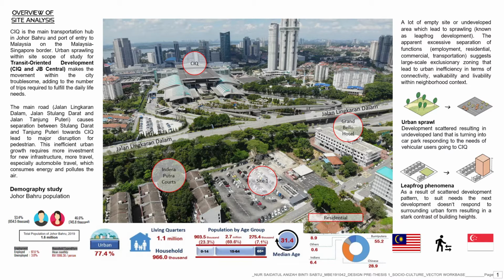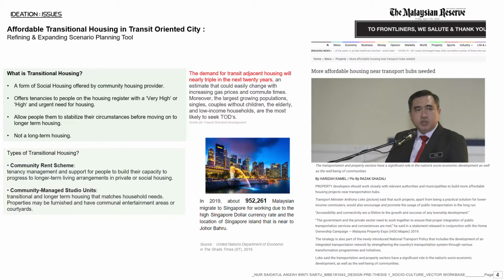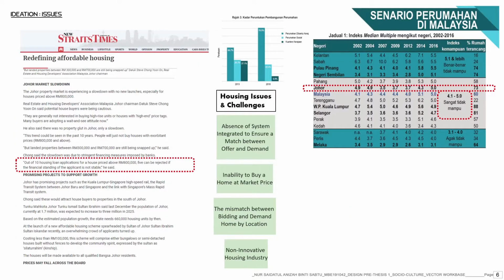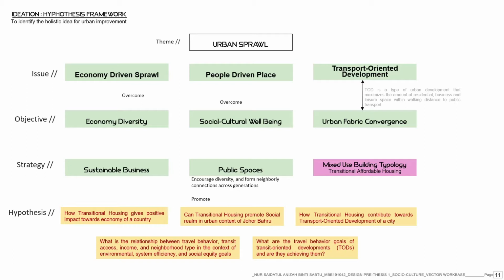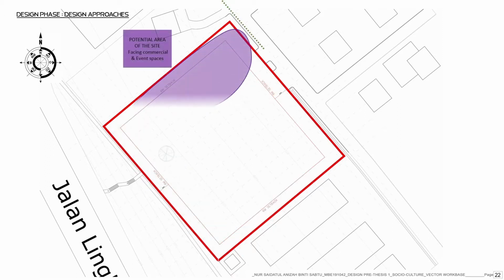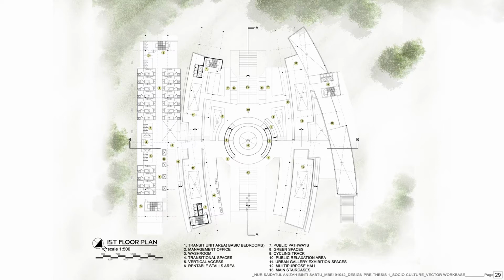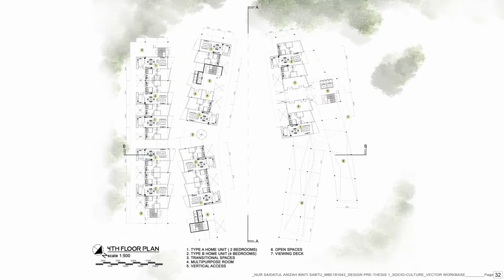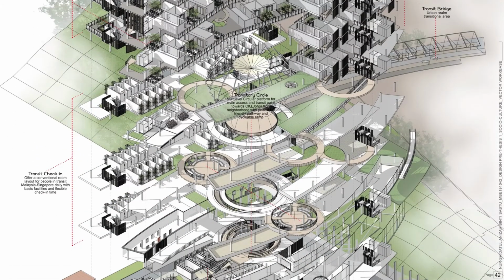TRANSIT RECHARGE : Affordable Transitional Housing in Transit Oriented City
MASTER OF ARCHITECTURE DESIGN PRE-THESIS (SOCIO-CULTURE)_VIDEO PRESENTATION

Project name:
Affordable Transitional Housing in Transit Oriented City (Refining & Expanding Scenario Planning Tool in Urban Context)
Project type:
Mixed-Used Development
Presented by :
Nur Saidatul Anizah Sabtu
Supervised by :
Assoc. Prof. Dr. Khairul Anwar Mohd. Khaidzir
Workbase Panels :
Assoc. Prof. Dr. Mahmud Bin Mohd Jusan
Ar. Samsiah Binti Abdullah

Faculty of Built Environment & Surveying,
Universiti Teknologi Malaysia
2019/2020 - 2